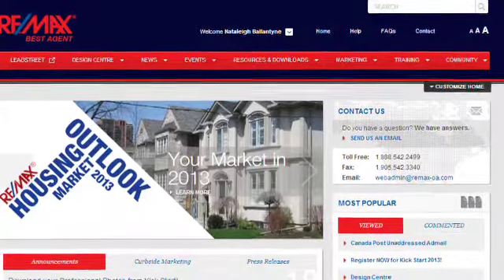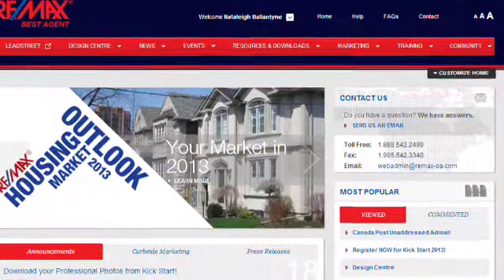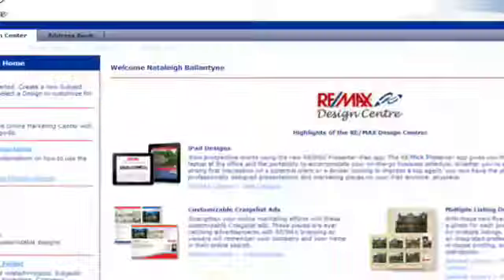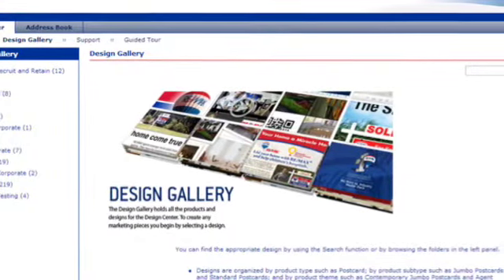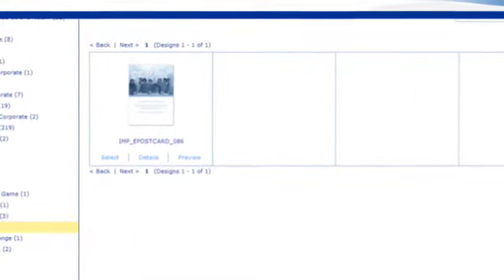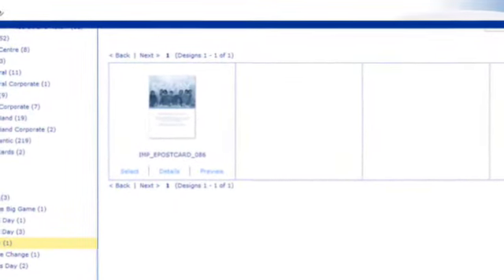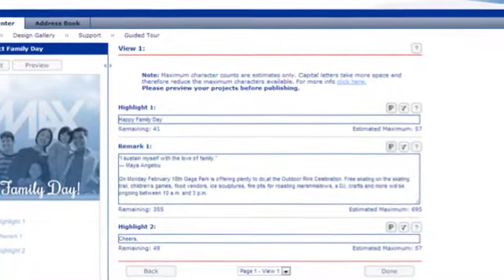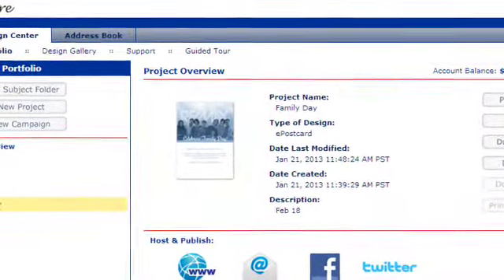How To: Create & Send a Family Day eCard with Best Agent & Design Centre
Using Best Agent & Design Center learn how you can send a Family Day eCard to your database.

Family Day is coming up, February 18th 2013.  Make sure to use Design Centre to send your contacts a personal message or activities running in your area. Watch the video for step by step instructions on how to create and send the eCard.

2. Choose Design Centre (Second Tab on the top)
3. Choose Design Gallery
4. Select Re/Max Ontario Atlantic
5. Select eCards
6. Choose Holidays
7. Then Family Day
9. Select the Family Day Card
10. Give it a project name so you can save it & find it later
11. Fill in the fields for your personalized message
12. Save - Send & Share!

Happy Family Day!
Nataleigh Ballantyne
Technology Coach
Re/Max Ontario-Atlantic